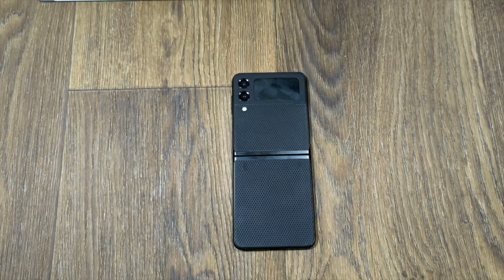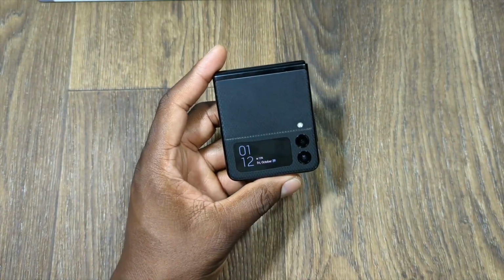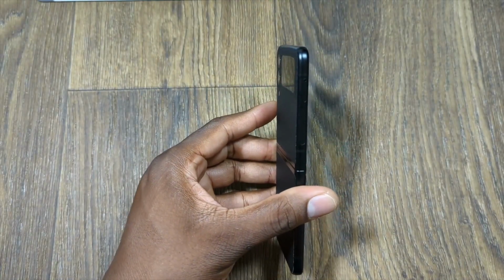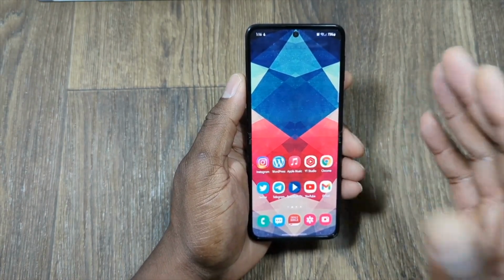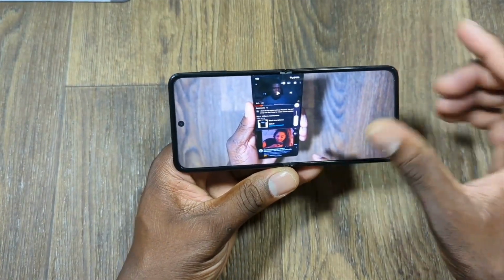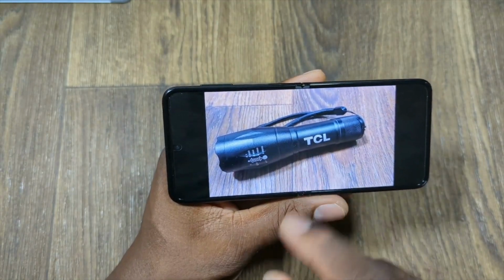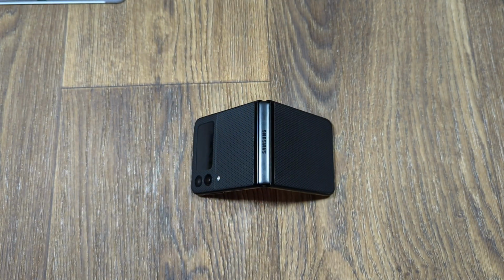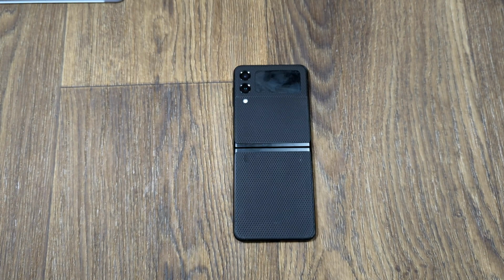Samsung Galaxy Z Flip 3 | Over 2 months later, and it is still a BEAST!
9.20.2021 -TODAY ONLY. Buy a Phantom Black Samsung Galaxy Z Fold 3, get a Tab S7 FE for $99. This is a great deal, don't hesitate.

Samsung has some GREAT deals right now, hit the link and check them out.

Samsung has some GREAT deals right now, hit the link and check them out. You will find something! Z Fold 3 and Z Flip 3 are still ready to go!

Purchase the Galaxy Z Flip 3 on Amazon
Purchase the Galaxy Z Fold 3 on Amazon

* Samsung Z Flip3 5G ($1000/$350): New and existing customers get the Samsung Galaxy Z Flip3 5G for FREE with eligible trade-in

* Samsung Z Fold3 5G ($1000/$350): New and existing customers get the Samsung Galaxy Z Fold3 5G for up to $1000 off with elig. trade-in.

MacBook Pro M1 Pro 14 inch:

Magic Arm